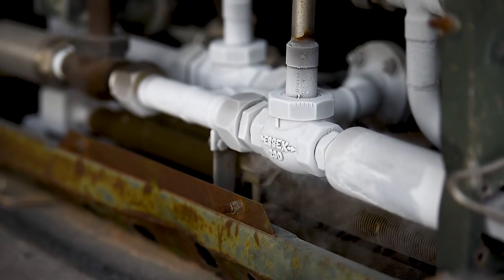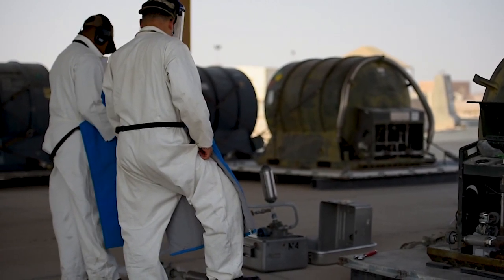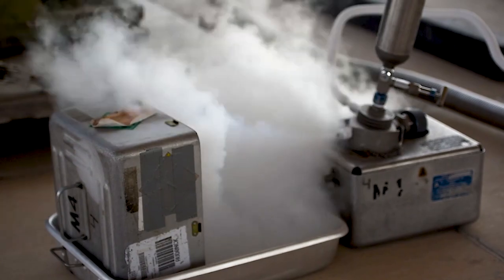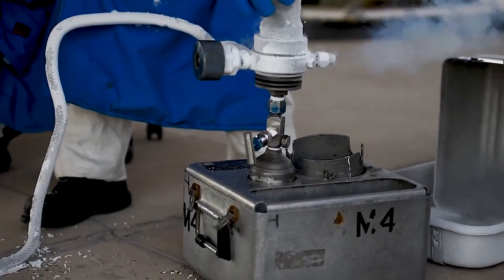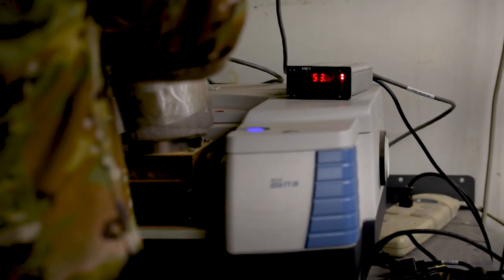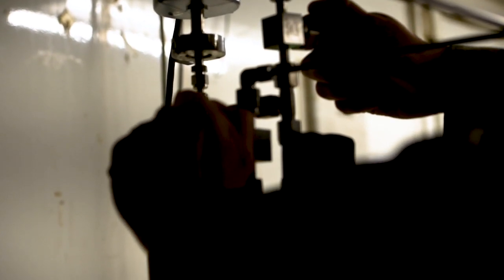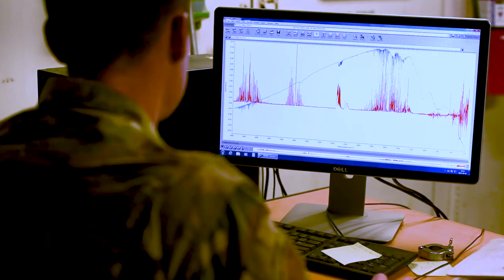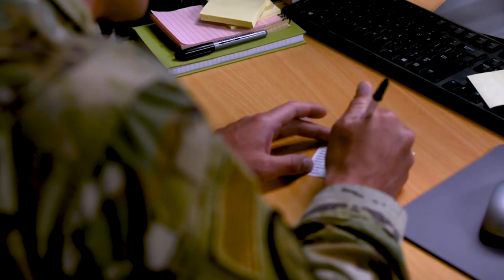379th ELRS Lab Closure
379th ELRS Lab Closure
AL UDEID AIR BASE, QATAR
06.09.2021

The controlled area lab at ELRS is shutting down and diverting their samples to CONUS sister labs. Captain Michael Brannon explains what the lab does, what's happening to the lab here at Al Udeid and why.

Film Credits: Video by Airman 1st Class Kylie Barrow
379th Air Expeditionary Wing Public Affairs

close
AEW
LRS
Barrow
lab